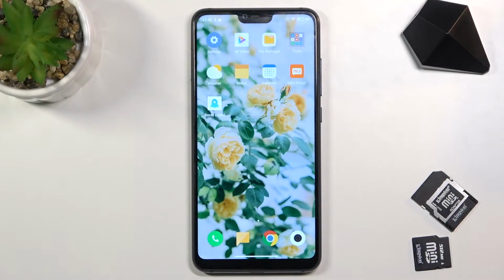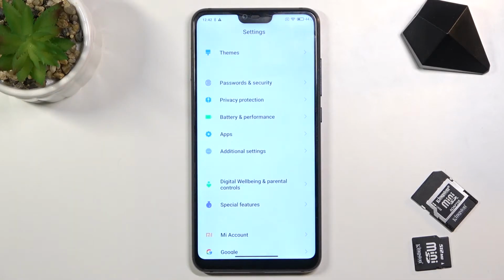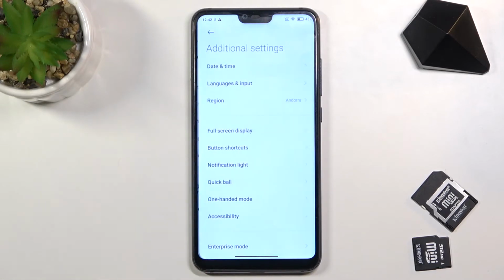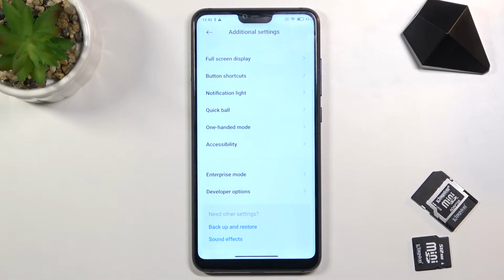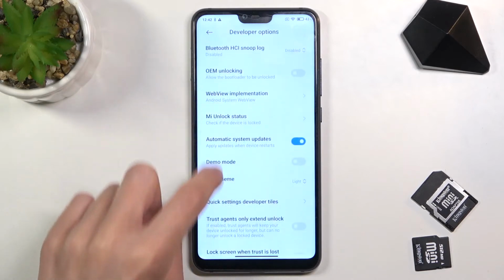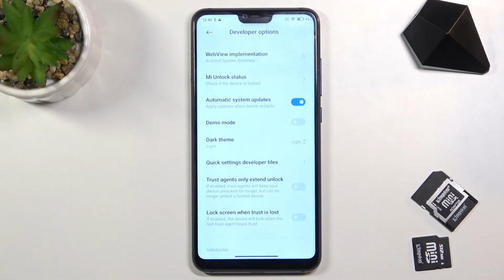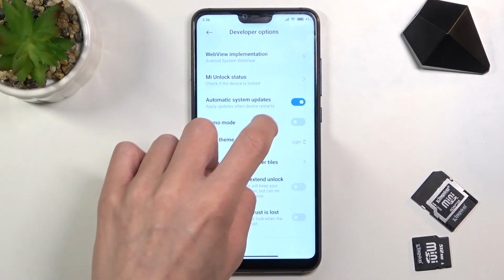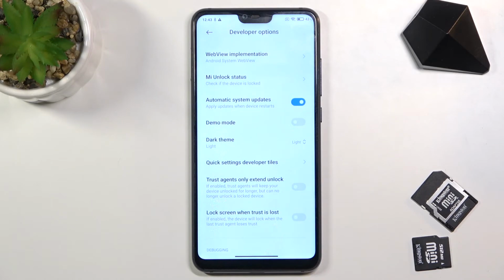How to Run XIAOMI Mi 8 Lite in Demo Mode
Would you like to know how to activate demo mode in XIAOMI Mi 8 Lite? Are you looking for way to enter developer mode in your XIAOMI Mi 8 Lite? Relax, we will show you how to do it. First of all we'll show you how to enter developer mode and then how to locate the Demo Mode tab. Follow our steps, use the slider to enable Demo Mode and to Show Demo Mode. Stay with us till end and find out how to quit Demo Mode on XIAOMI Mi 8 Lite.

How to Enable Demo Mode on XIAOMI Mi 8 Lite? How to Open Demo Mode on XIAOMI Mi 8 Lite? How will XIAOMI Mi 8 Lite work in demo mode? How to boot XIAOMI Mi 8 Lite in demo mode? How to run XIAOMI Mi 8 Lite in demo mode?